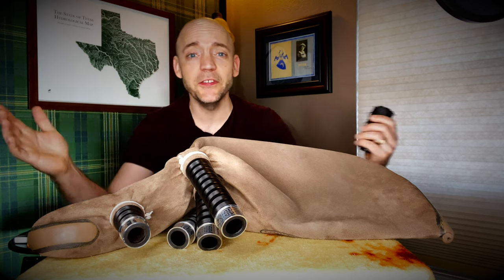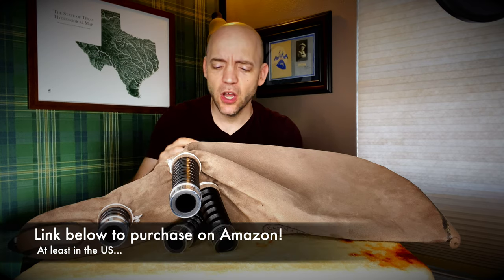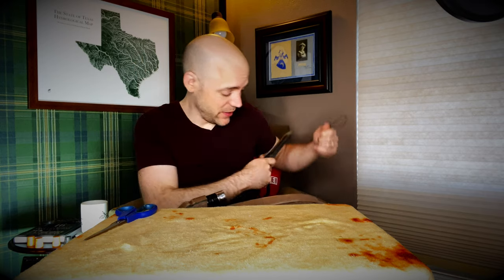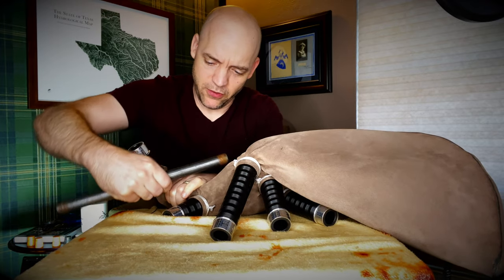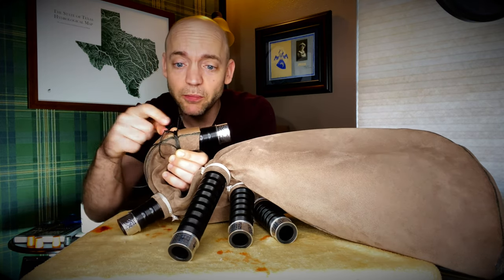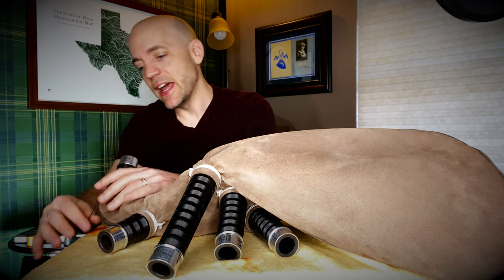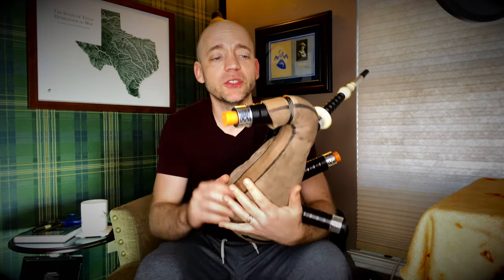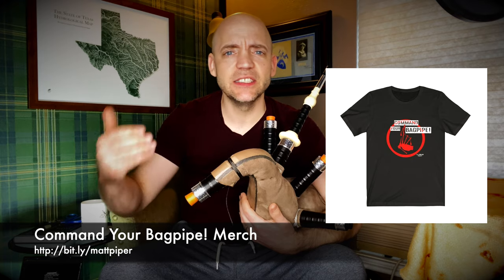Review Best Bagpipe Tie In Cord: Catahoula Tarred Twine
Link to purchase Catahoula Tarred Braided Nylon Twine (remember, select #18 and 1/4 lb from the menu!)

In today's video, Matt Willis Bagpiper ties in a chanter stock using his favorite tie-in cord, Catahoula Tarred Braided Nylon Twine #18!